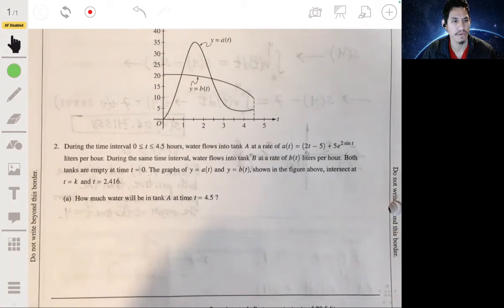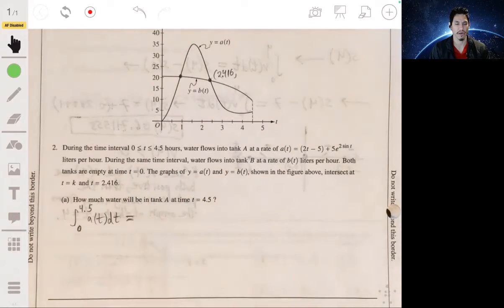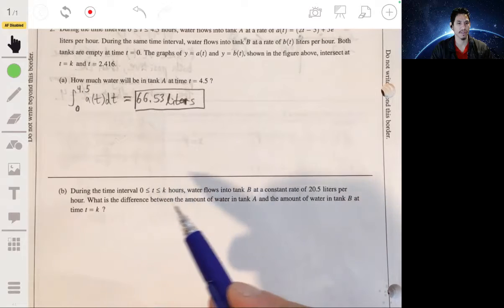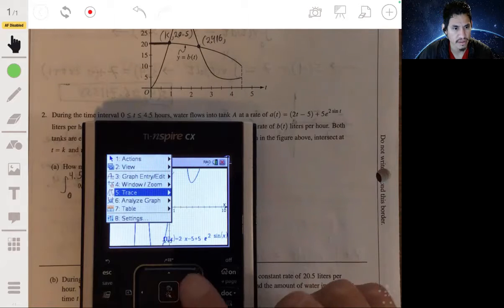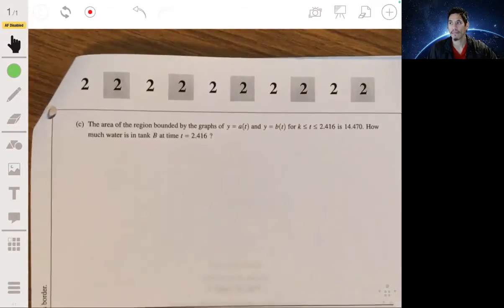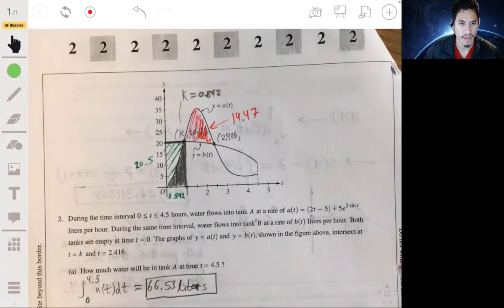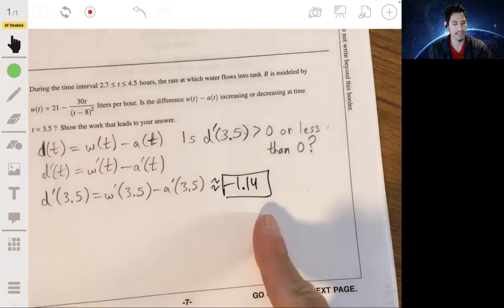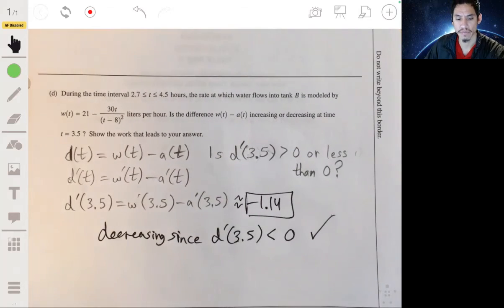2017 AP Calculus AB Practice Exam Free Response Question #2 Calculator Allowed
In this video I go over FRQ #2 from the Free Response Calculator Allowed Section of the 2017 AP Calculus AB Practice Exam.